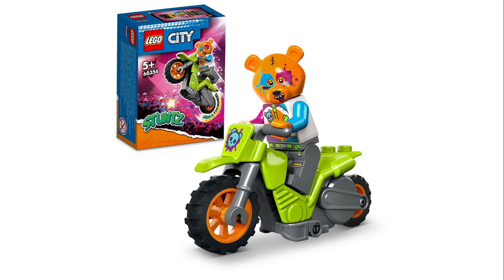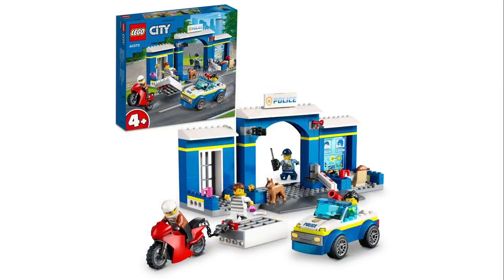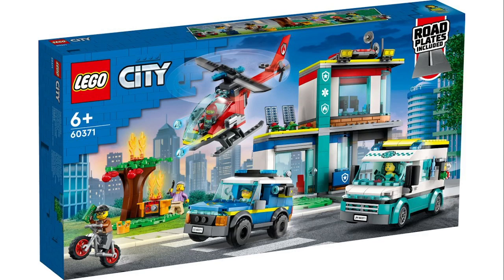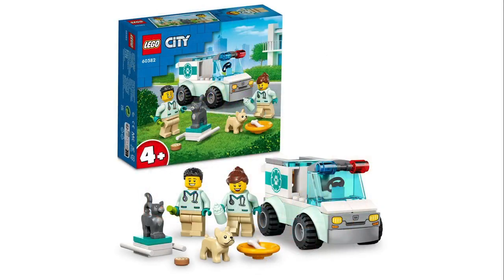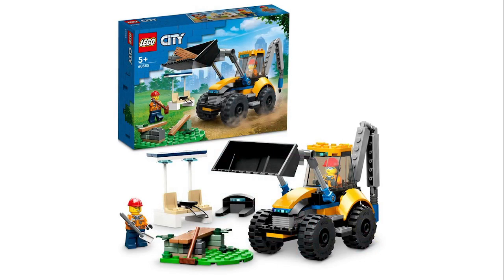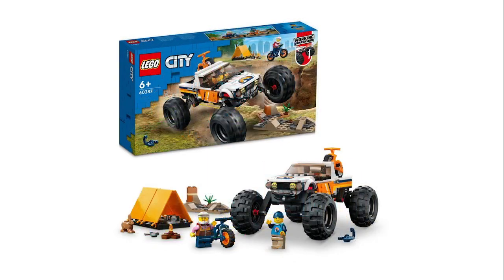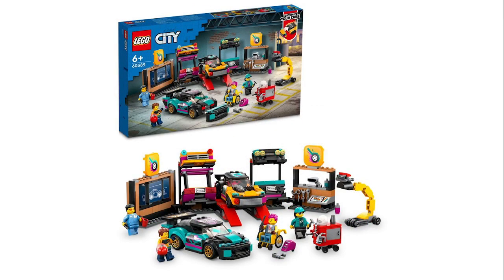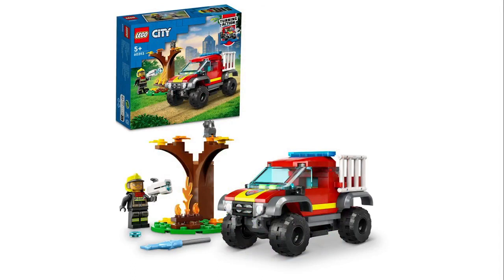Lego City 2023 Set Images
We have our first look at 2023 Lego City Sets.